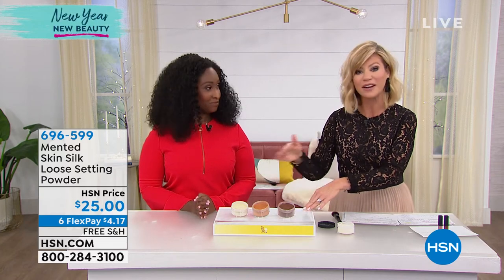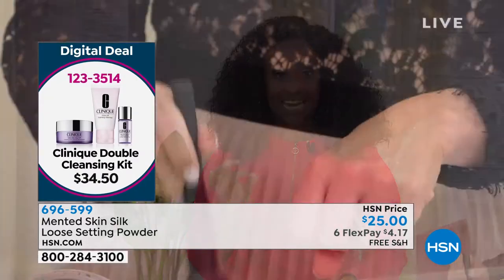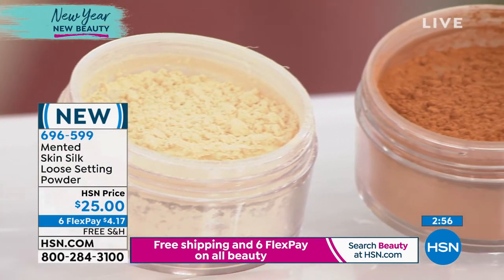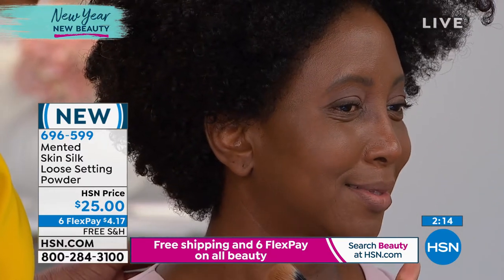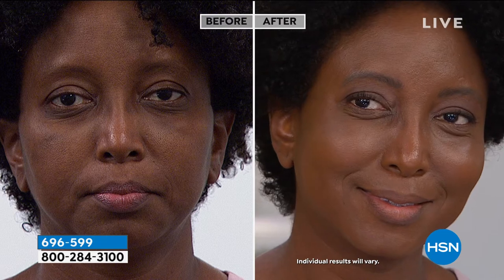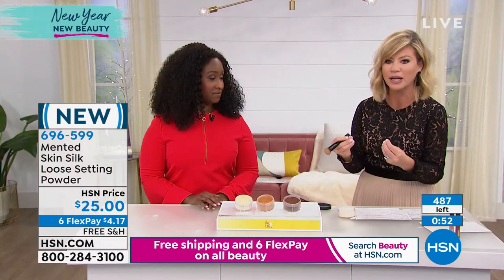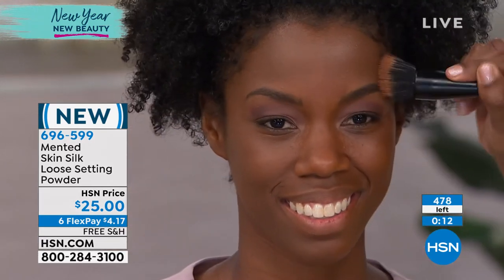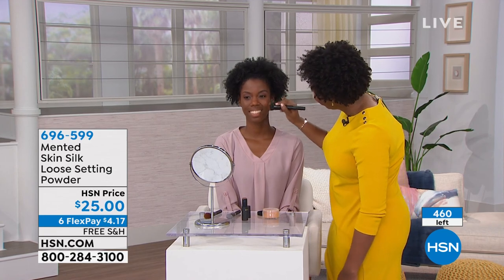Mented Skin Silk Loose Setting Powder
Designed to help smooth the look of skin, the Skin Silk Loose Setting Powder offers shine control, is noncakey and produces a natural looking finish.

    .92 oz. Silk Loose Setting Powder

    Skin Silk provides a smoothing, soft focus finish to your foundation look
    This lightweight formula does not settle into fine lines or look cakey
    No photo flashback
    Dermatologist tested

    Gently tap a small amount of powder into the cap from the jar.
    Use your favorite powder brush or a powder puff to press the loose powder into the skin.
    Brush or wipe away excess powder.
    Use Skin Silk Loose Setting Powder after applying your Skin by Mented Foundation Stick (sold separately) to set the foundation for all day wear.